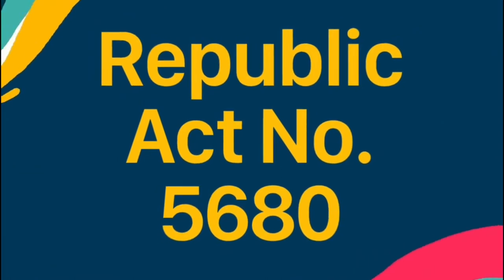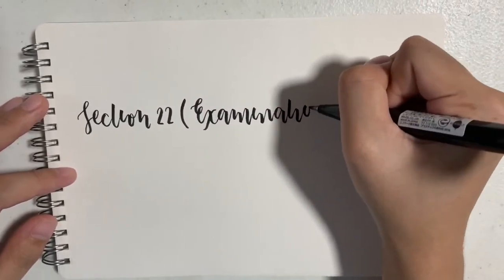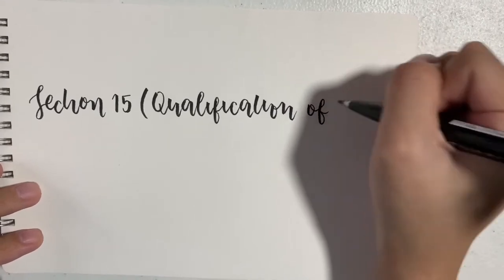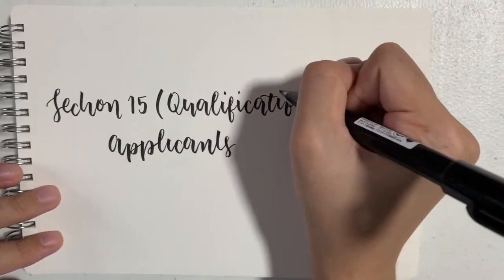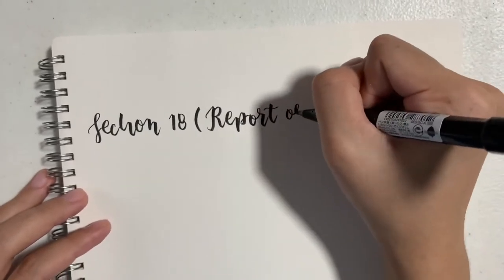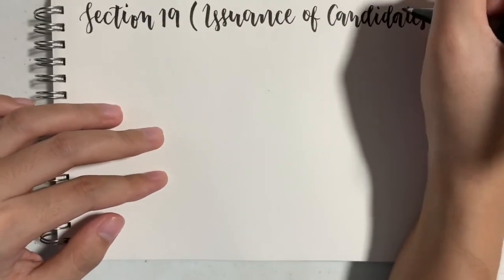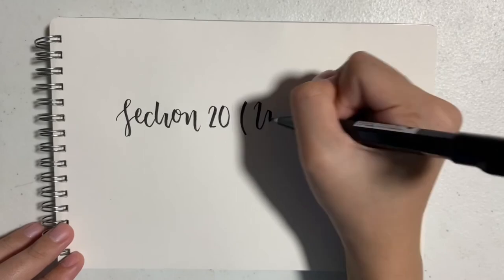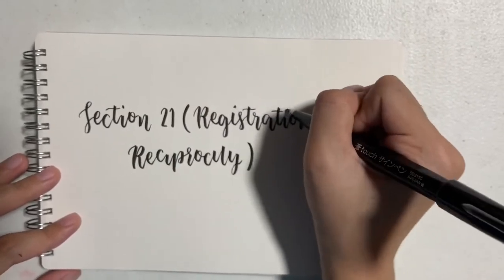Roles, Responsibilities & Laws of a Physical Therapist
Reference:
Code of Ethics of PPTA. (n.d.). Retrieved August 06, 2020,
The Expanding Role of a Physical Therapist in Patient Care. (2019, December 05).
Professional Regulation Commission. (June 21, 1969). Republic Act No. 5680: An Act
Creating the Board of Examiners for Physical Therapists and Occupational Therapists.

App editor:
iMovie
Clips
Filmora